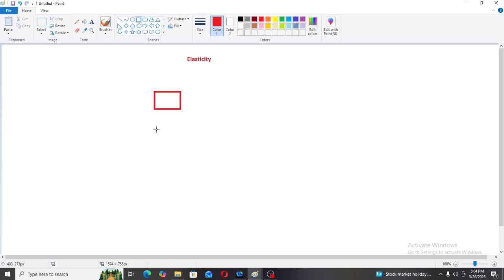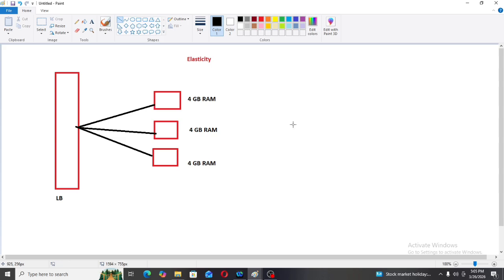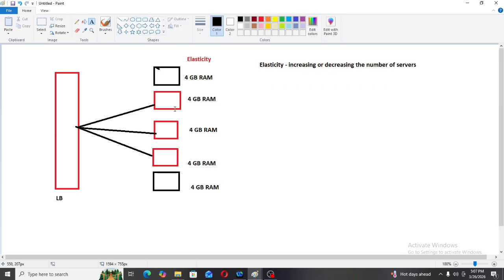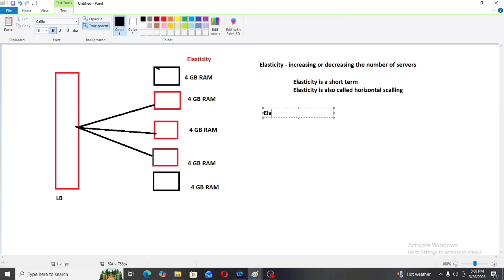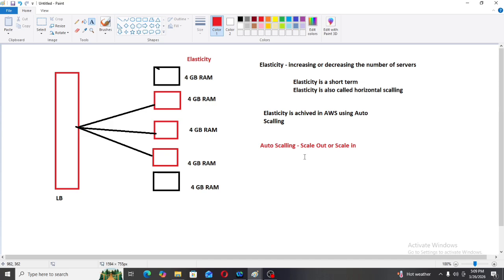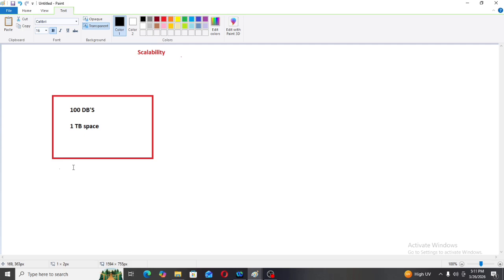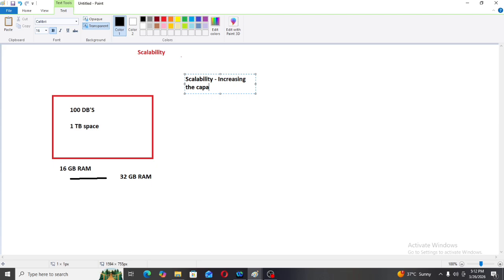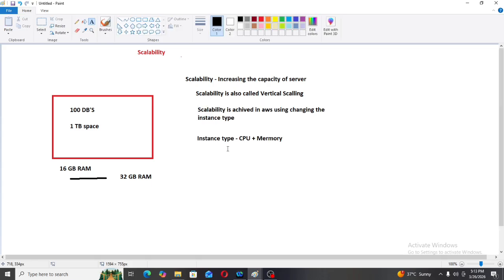Master AWS Basics: Elasticity, Scalability, Auto Scaling & Instance Types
In this video, we will clearly understand the difference between Elasticity and Scalability in AWS with real-life examples. This is one of the most important topics for beginners, freshers, and anyone preparing for AWS or DevOps interviews.

I have also covered Auto Scaling and EC2 Instance Types in a simple and practical way so you can easily understand how AWS handles traffic and performance.

👉 This video is perfect for:
- AWS Beginners
- DevOps Freshers
- Interview Preparation
- Anyone confused between scalability and elasticity

⏱️ टाइम स्टैम्प (Timestamps):

00:00 - Introduction
01:10 - What is Scalability?
04:20 - Types of Scalability (Vertical & Horizontal)
07:30 - What is Elasticity?
10:30 - Scalability vs Elasticity (Key Differences)
13:30 - Real-Life Examples
16:00 - What is Auto Scaling in AWS?
20:30 - Types of Auto Scaling (Dynamic, Manual, Scheduled)
24:30 - What are EC2 Instance Types?
28:00 - How to Choose Right Instance Type
31:00 - Practical Use Case
34:00 - Interview Questions & Tips
36:00 - Conclusion

💡 Pro Tip:
Understanding these concepts will help you crack AWS and DevOps interviews easily.